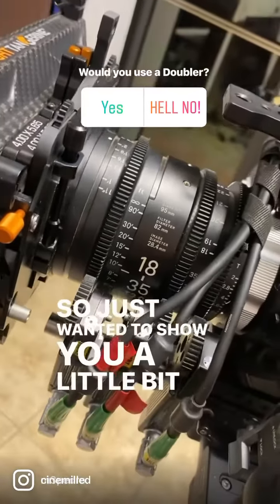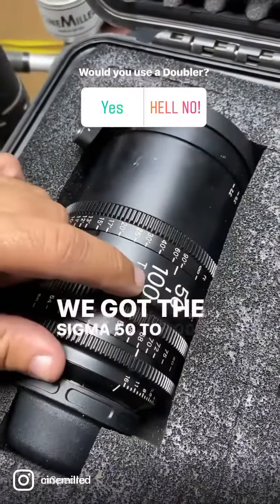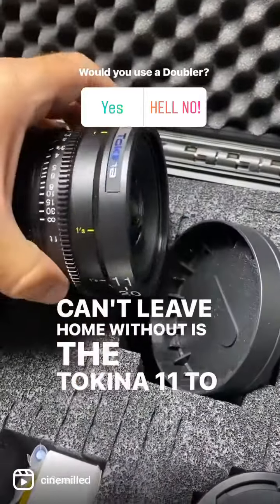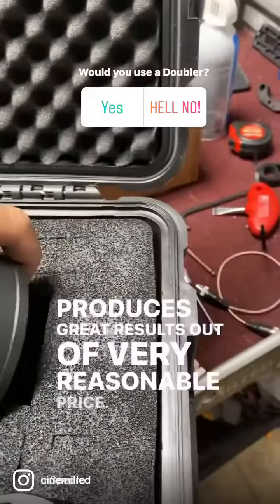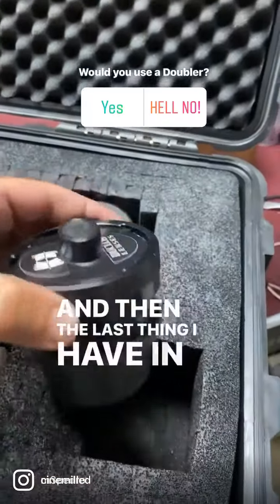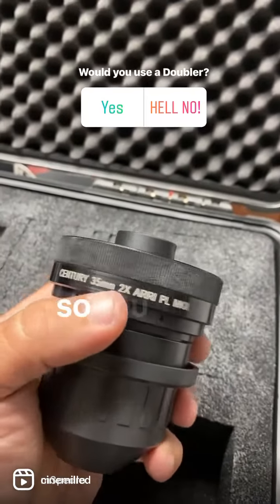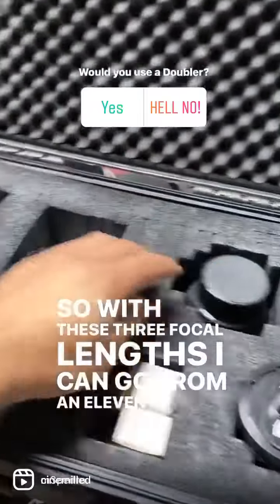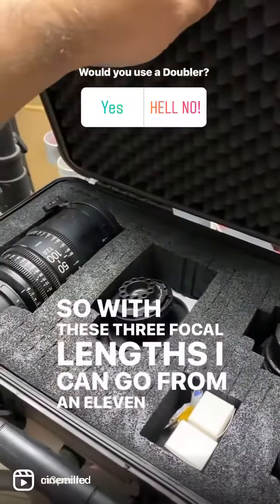music video prep lens selection!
Prep continues at CineMilled studios! Quick at our optics on this shoot. 🎥🎬🎥